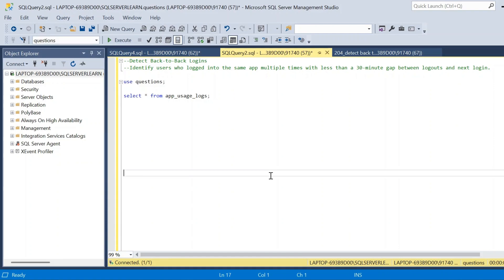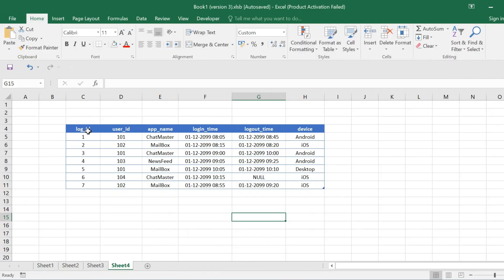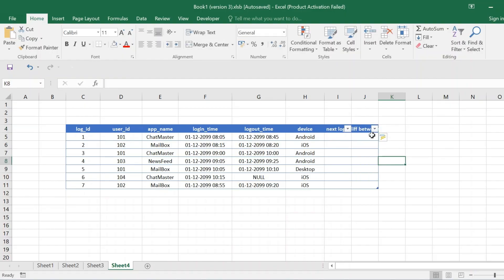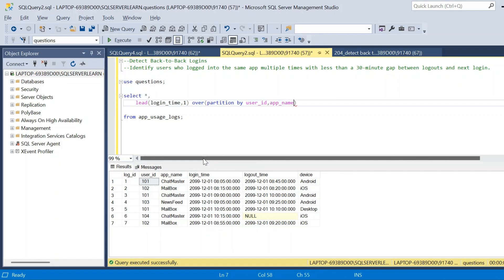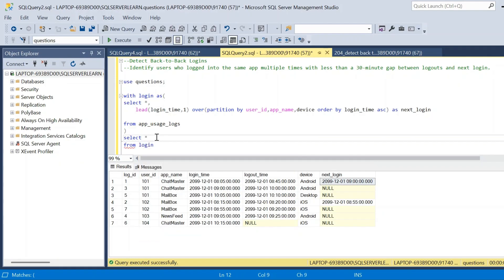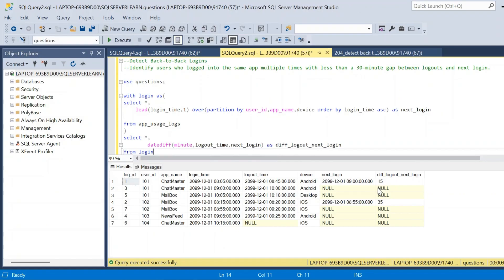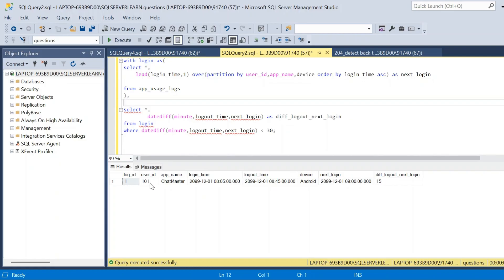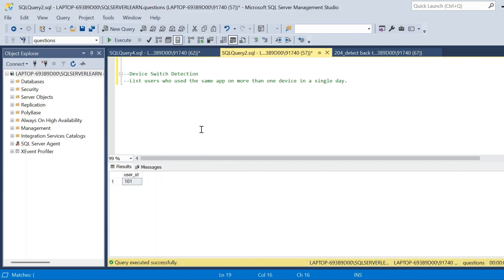Data Analyst SQL Interview Question for Practice | Advanced SQL Queries [Try Solving This]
In this video we solve an advanced data analyst sql interview question.